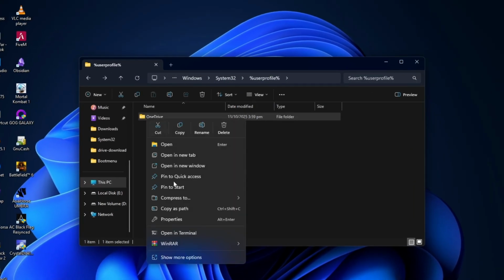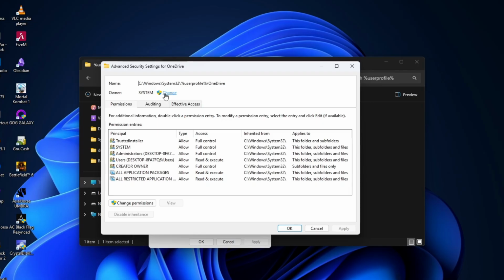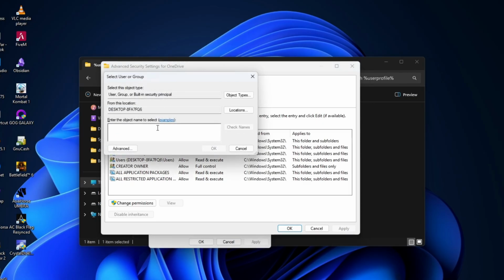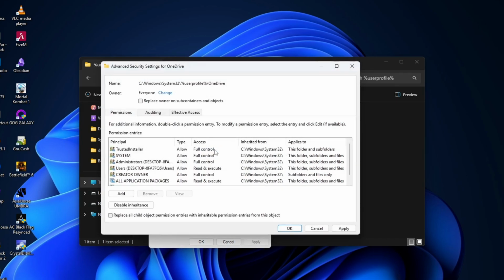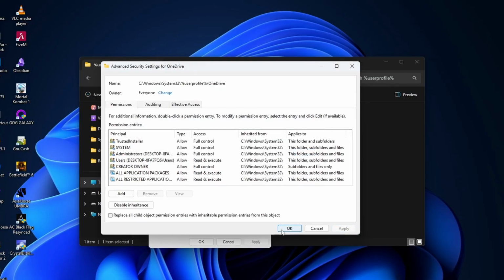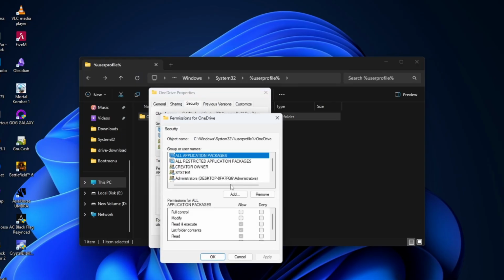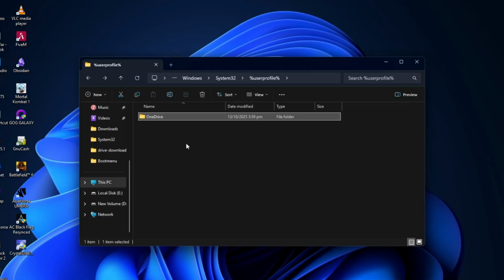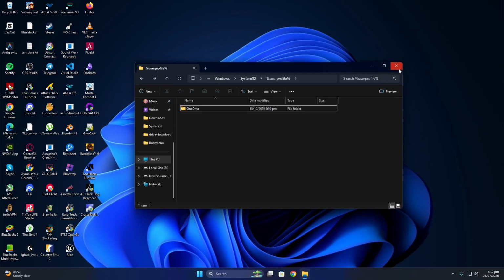Access Denied Error? Fix You Need Administrator Permission to Delete File on Windows Full Guide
Running into an annoying "You Need Administrator Permission" prompt when trying to delete a stubborn file or folder can completely halt your workflow. Even when logged in as an admin, built-in system ownership restrictions or background processes often block file deletion. This troubleshooting guide walks you through how to take full ownership of locked files, adjust security permissions, terminate background locks, and force-delete stubborn items using elevated command prompts. Learn how to bypass these security blocks safely and clean up unwanted directories on your system without running into persistent access errors.

🔐 Secure Your Online Activity with NordVPN:

30-day money-back guarantee
Starting at just €3.09/month (instead of €11.59)!